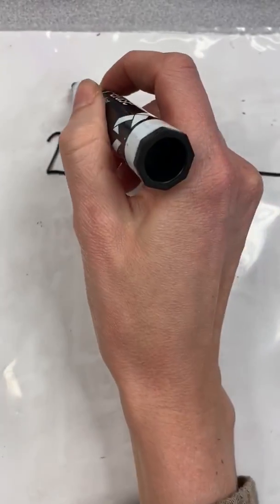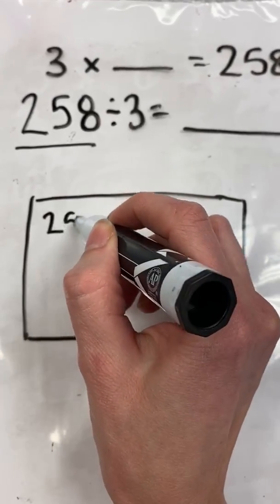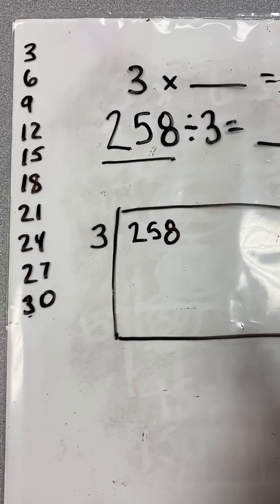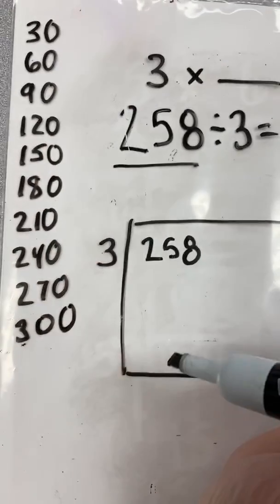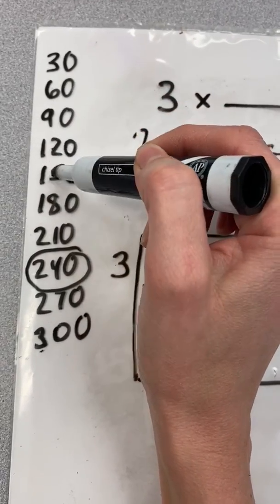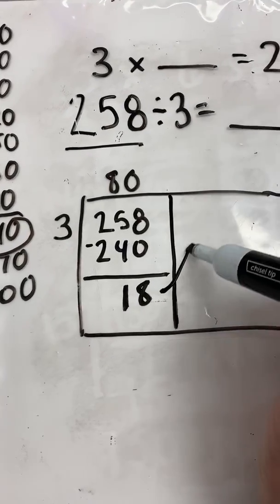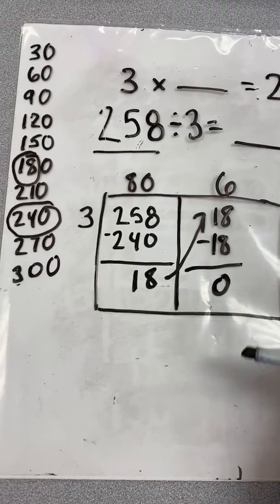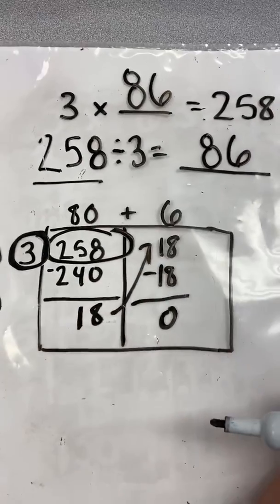trim 18FDE8EB BD66 4ACC 95C4 6C1251FF5C31